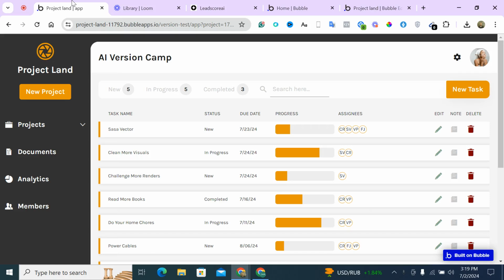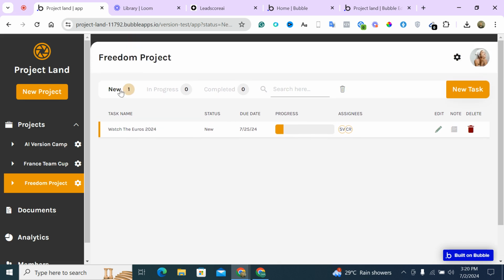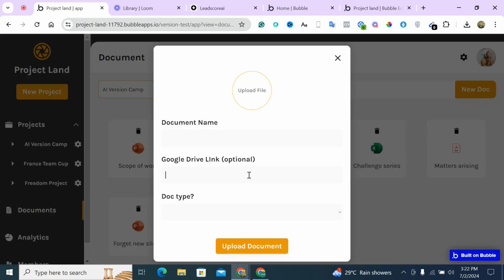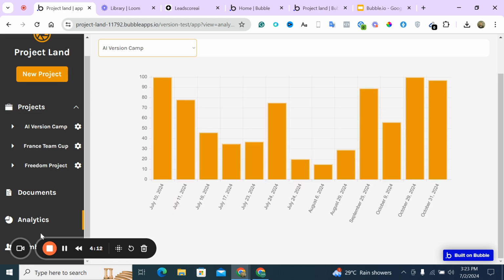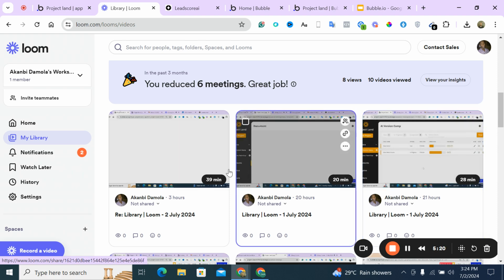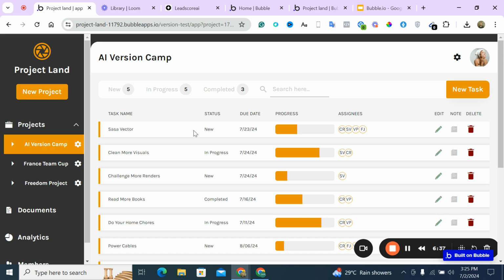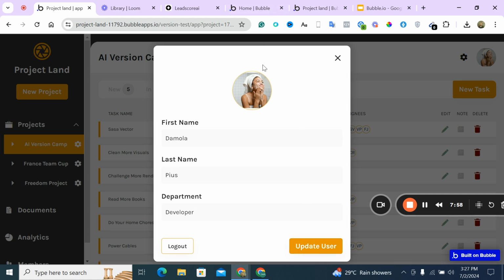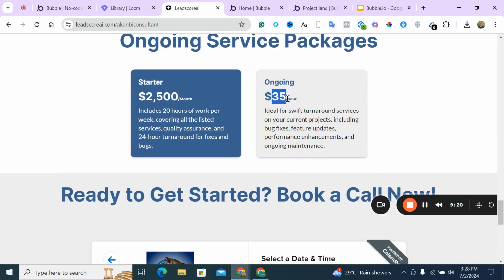New Template - Project Management Tool Demo Built with Bubble No-code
Hey Guys, Here's a walkthrough of my Bubble Development Project Management tool built with Bubble.

Also, if you've been thinking about building your own app but aren't sure where to start, I’ve got a free 10-video tutorial on creating a Project Management App—and you can get access by taking a quick quiz!